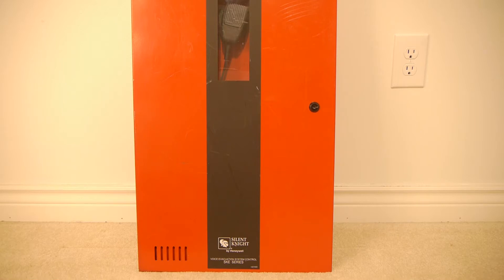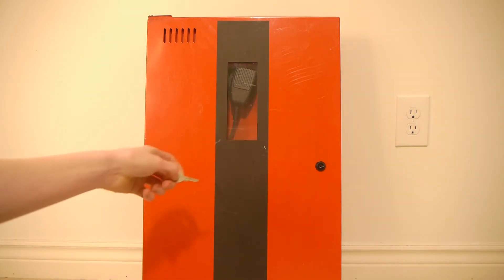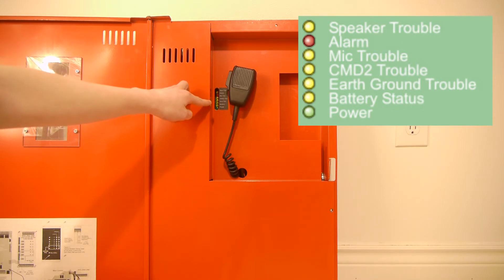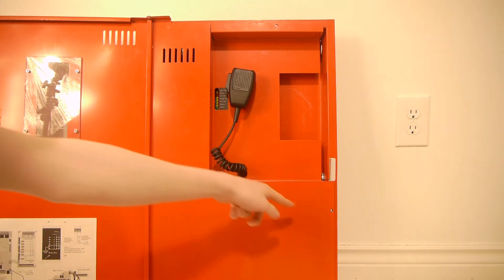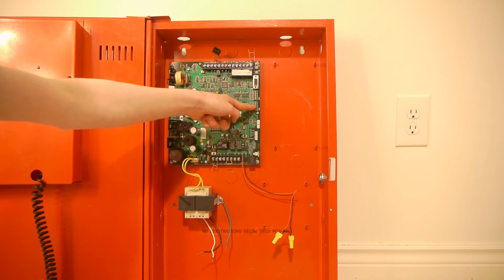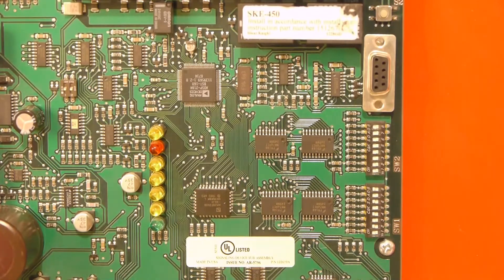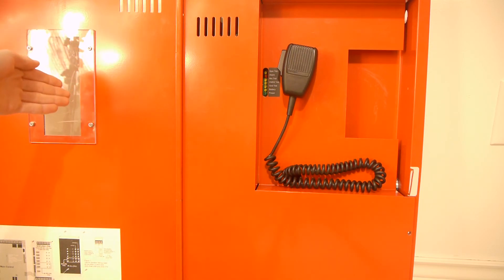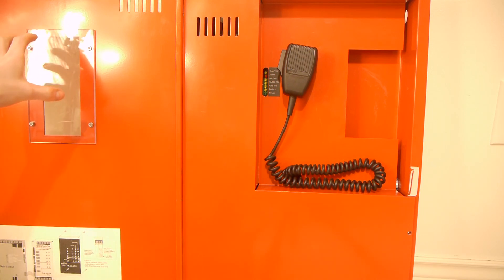Silent Knight SKE-450 Voice evac panel overview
Ebay listing=

305